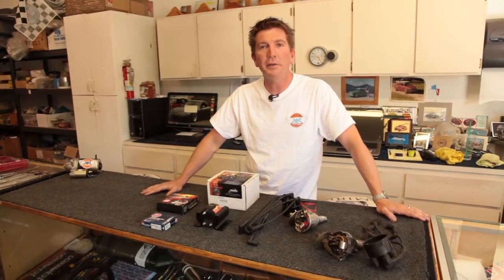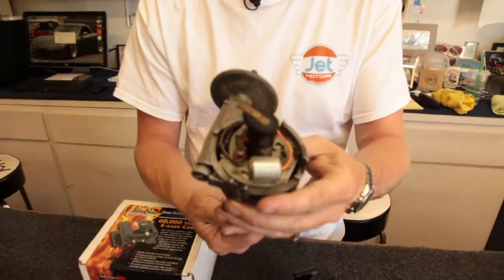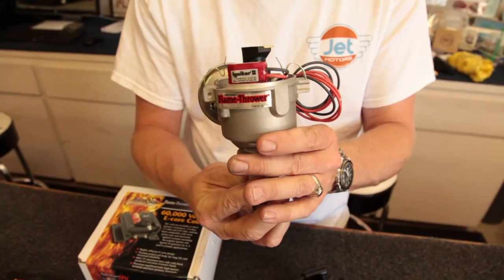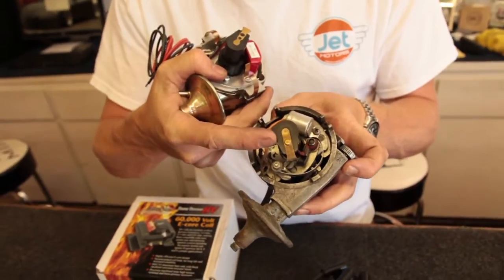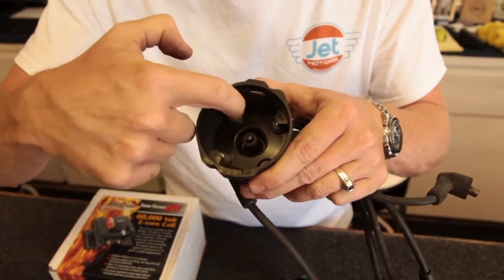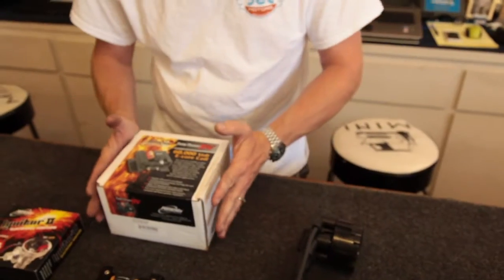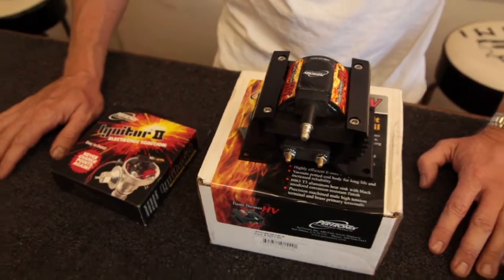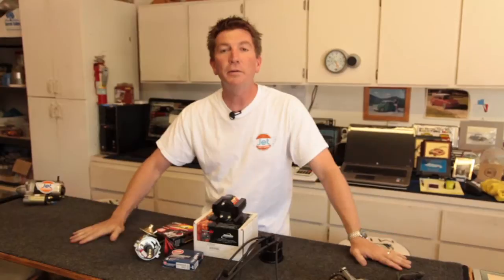Jet Motors Ultimate Classic Mini Ignition Kit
The ignition is one of the four vital systems in your engine's operation. Along with fueling, cooling and lubrication, it would simply not be possible to run your engine without it. Its purpose is to ignite the air/fuel mixture in the engine's cylinders and begin the power stroke.
Almost every car built in Britain before 1980 used the traditional Points/Condenser ignition system. This system is prone to unreliability due to the number of components needed. This is why Jeremy Thorpe recommends the PerTronix Classic Mini Ignition kit sold at Jet Motors.